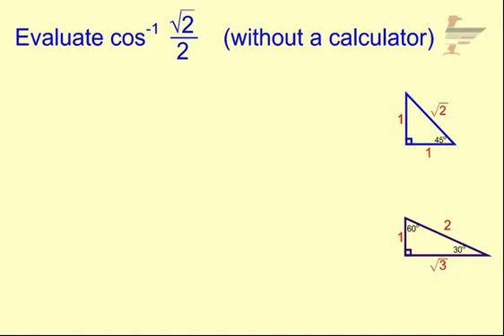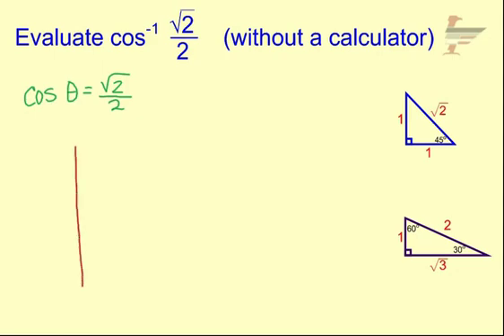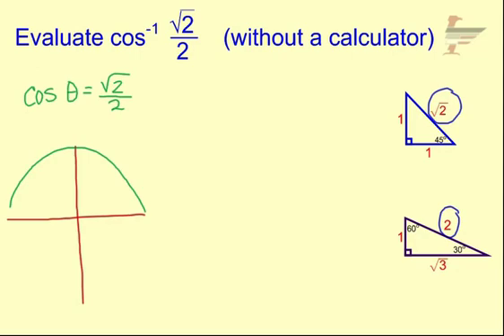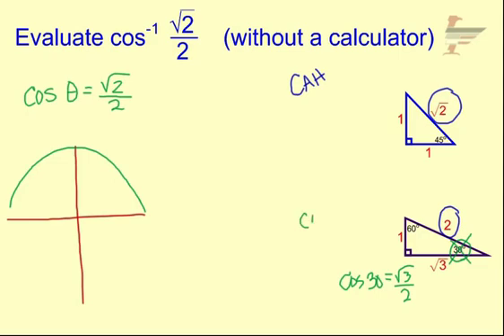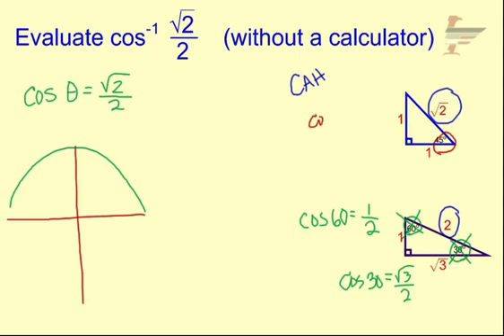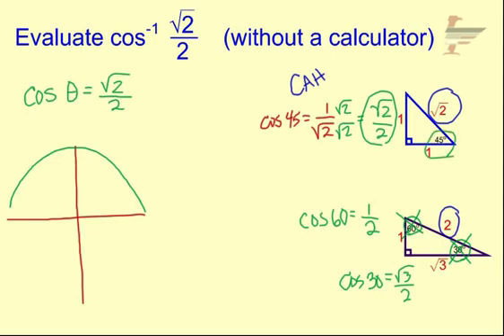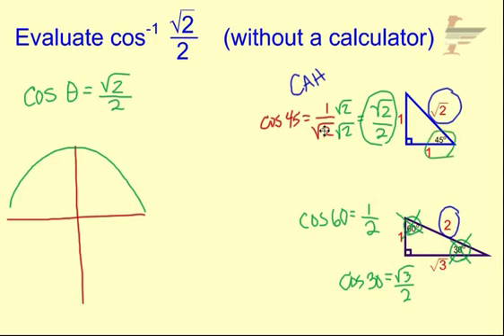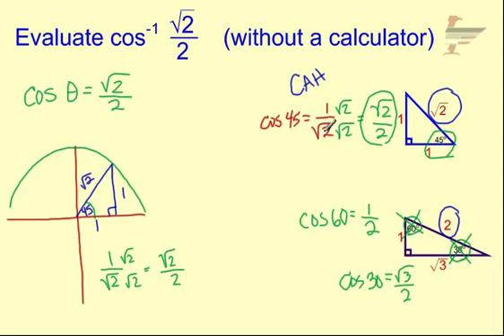Ch13 Evaluate Trig Function without Calculator 4